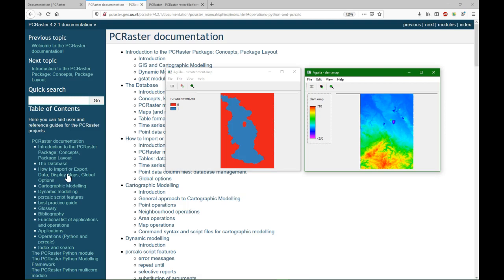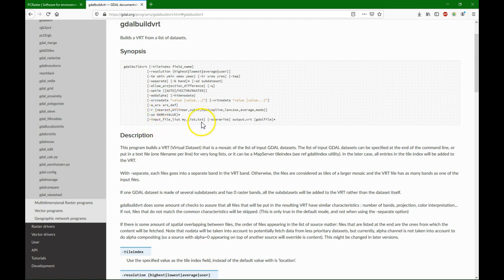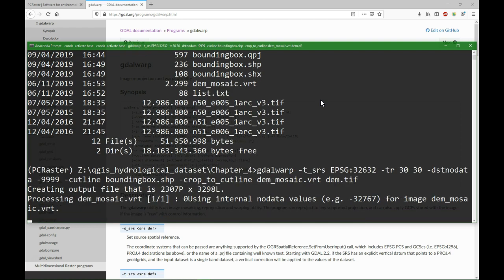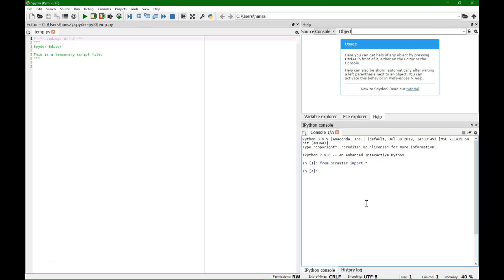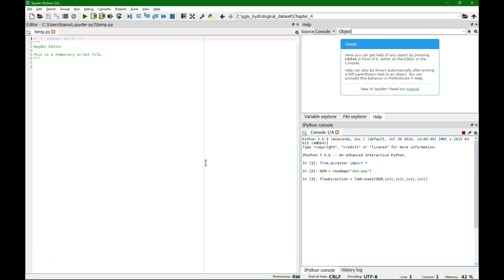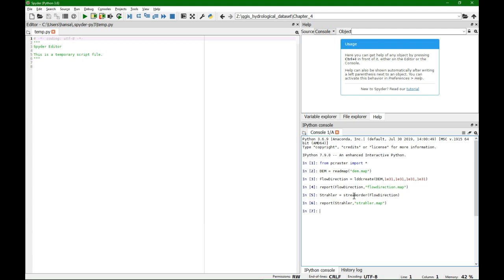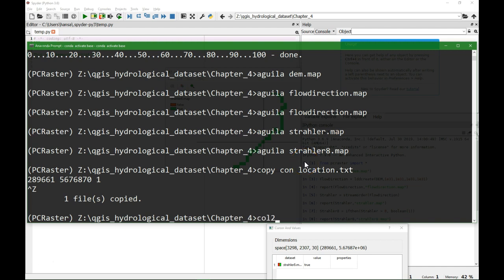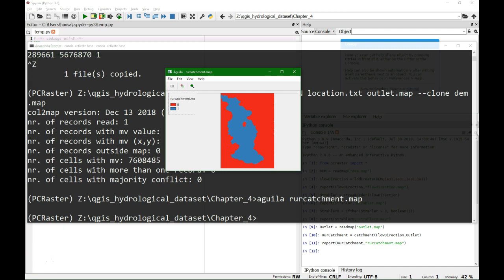Catchment delineation with PCRaster Python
This video shows how to delineate a catchment from SRTM DEM tiles using only command line (PCRaster, GDAL, Python).